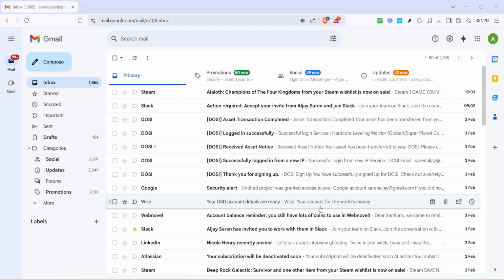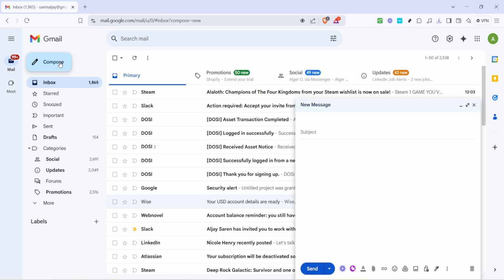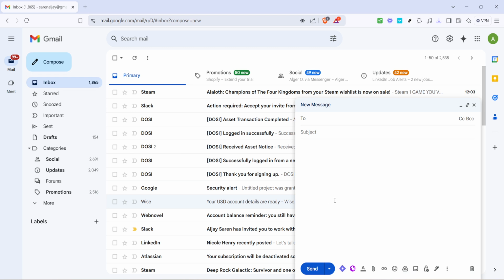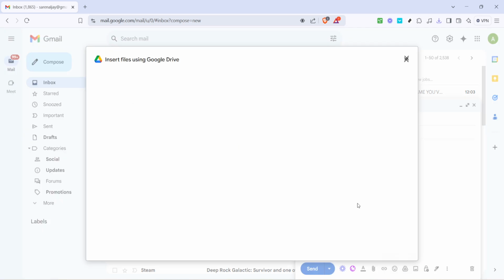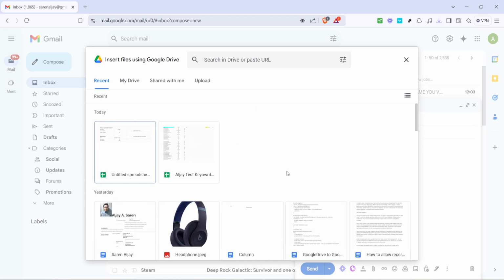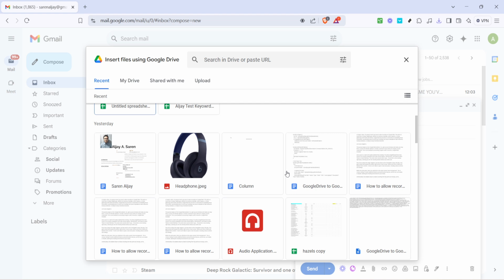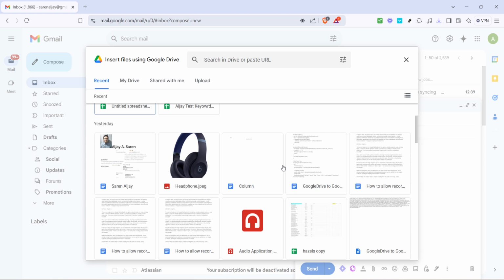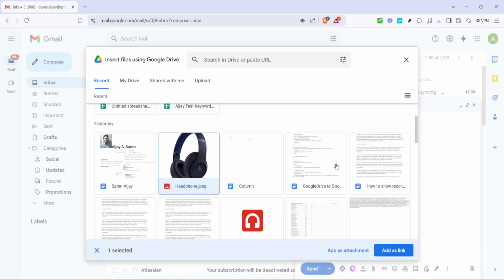How to Attach a Document to an Email in Google Drive (Full 2025 Guide)